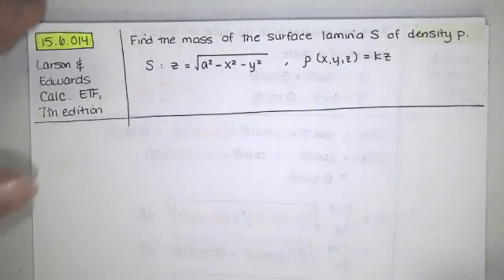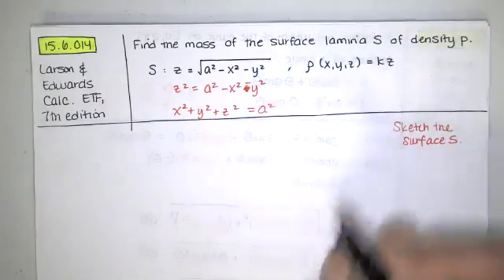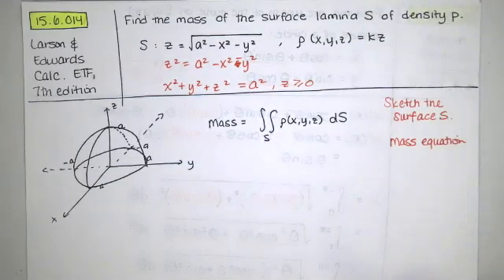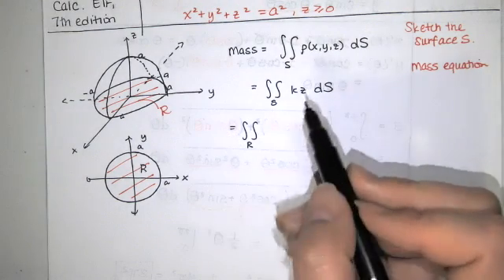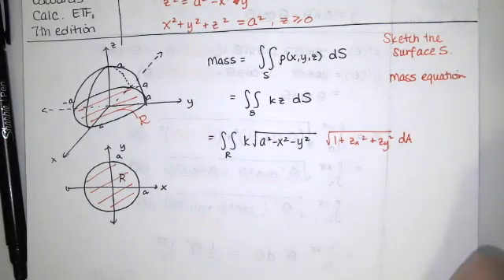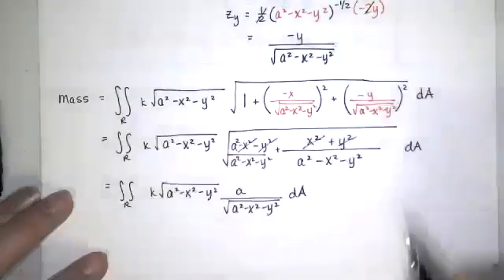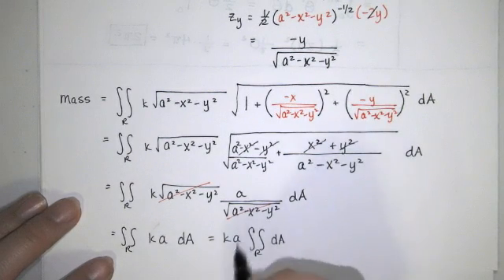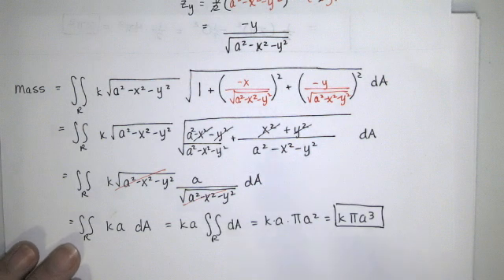Problem 15.6.014 - Find the mass of the surface lamina. - Calc III HW Help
We're asked to find the mass of the surface lamina. The surface happens to be the top half of a sphere of radius a, and the given density is proportional to z.